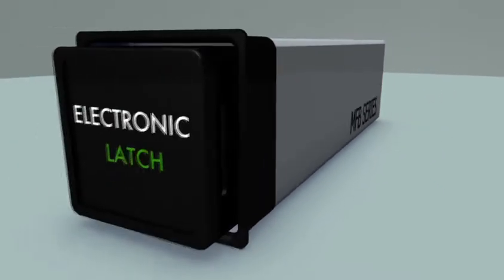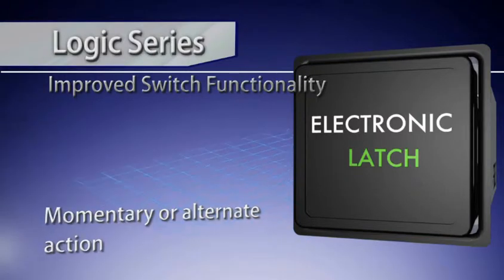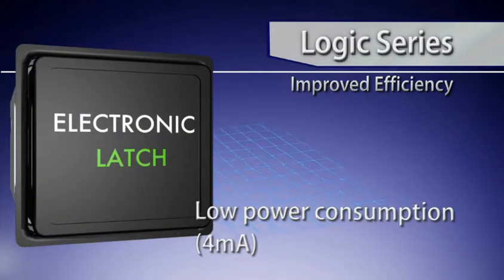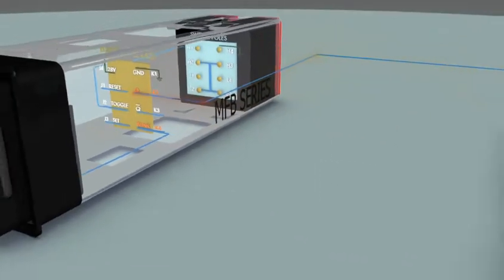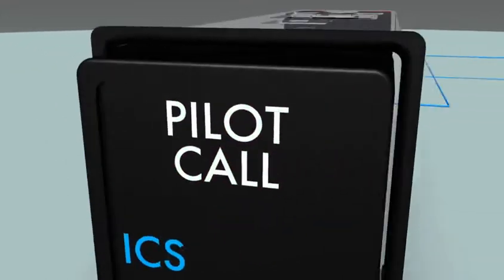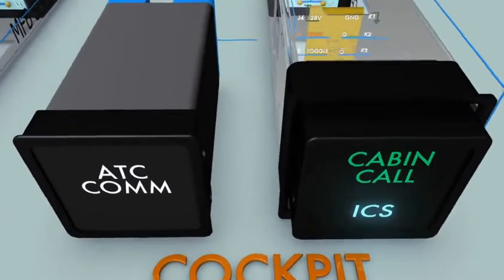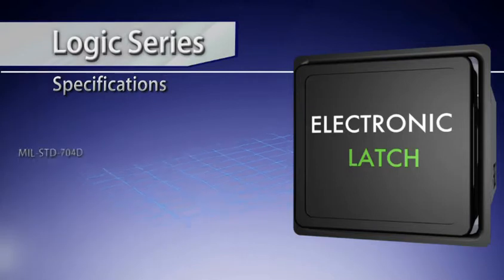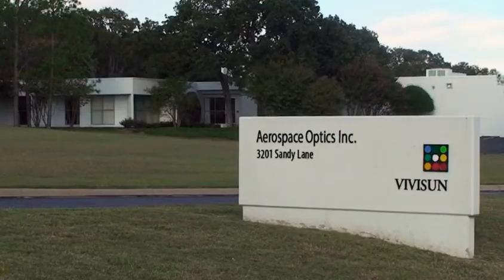VIVISUN Logic Series Electronic Latch MFB, Lighted Pushbutton Switch Video Fort Worth, Dallas, Texas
Aerospace Optics is one of the world's premier manufacturers of lighted pushbutton switches, indicators and electro-optical, programmable displays. The company is well known for innovation, and world class customer service providing products and services that have revolutionized the aviation, aerospace and defense industries.Over the years, Aerospace Optics has made great strides in product development. For instance, it introduced one of the first lighted pushbutton switches that was readable in direct sunlight. This lighted push button switch made flying safer. Aerospace Optics was also a leader in developing one of the first switches to use an integrated LED lighting source, replacing incandescent bulbs as the industry standard; and it established a filtering technology that allowed both NVIS-compliant lighting and sunlight readability.These technologies paved the way for additional innovations such as the VIVISUN 5000, which is an electro-optical display switch system also offering NVIS-compatible, and sunlight-readable lighting.&nbsp; The VIVISUN LED, a dedicated lighted pushbutton switch which is virtually maintenance-free; and Aerospace Optics&rsquo; latest breakthrough: the, VIVISUN LOGIC SERIES Electronic Latching switch and Pulse/Timer switch. The VIVISUN LOGIC Series is a component of the VIVISUN Multi Function Body (MFB) line of advanced switches. The LOGIC SERIES is the first of its kind with an integrated electronic circuit designed to replace traditional holding coils or magnetic latching switches and depending on the specified features can sense a variety of electronic edges and produce conditioned and timed pulsed outputs. These features bring unique functionality internal to the switch eliminating the need for external circuit components.

 In addition to product innovation and lighted pushbutton switches, Aerospace Optics is committed to setting the standard for world-class customer service and fast delivery. Starting with the VIVISUN Configurator, an online tool that enables customers to specify switches, request quotations and access their parts history.&nbsp;

 Advancements such as these have helped Aerospace Optics build its reputation as one of the world&rsquo;s foremost producers of MIL-SPEC qualified and DO-160 compliant pushbutton switches and indicator displays.

 Contact your&nbsp;national sales office&nbsp;and see what VIVISUN has to offer you.

 See it. Believe it.

 Headquarters

 Aerospace Optics, Inc.
 3201 Sandy Lane
 Fort Worth, Texas 76112